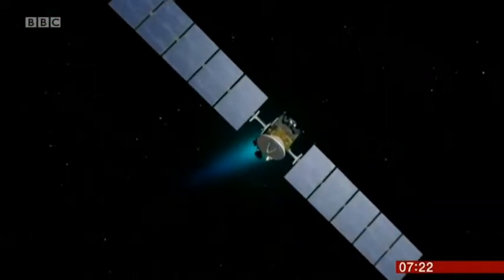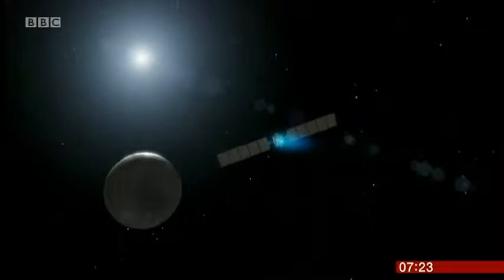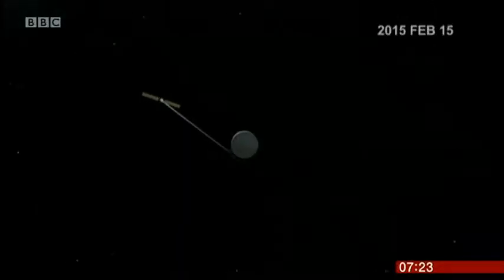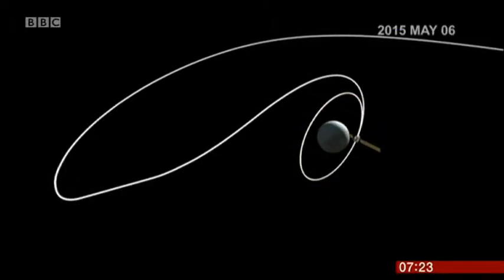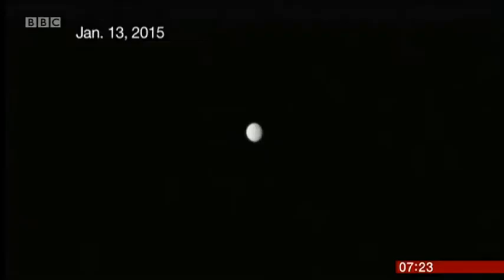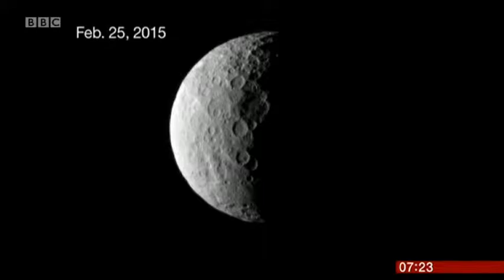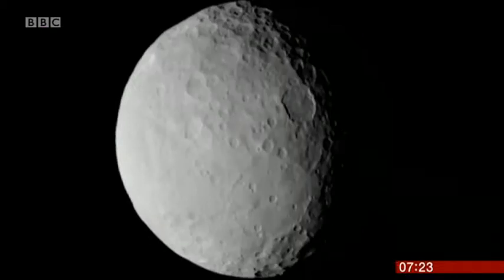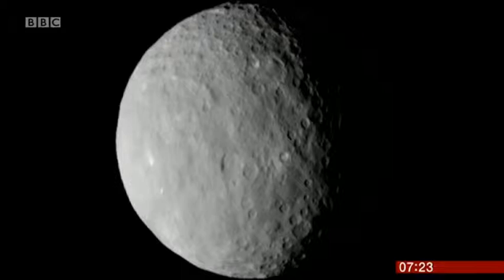Ceres Dwarf Planet - Catriona Jackman - BBC Breakfast Feb 2015